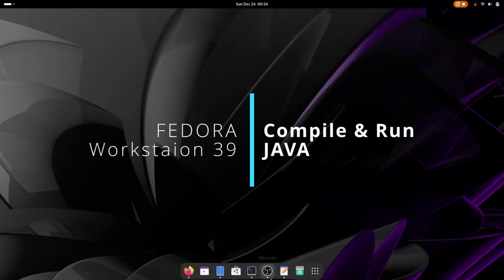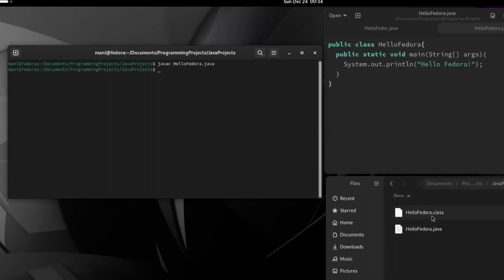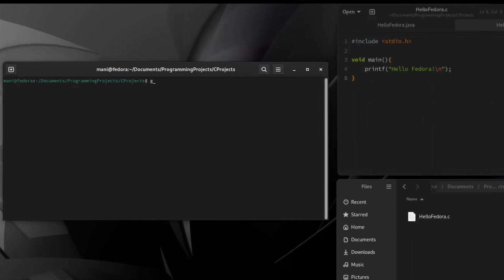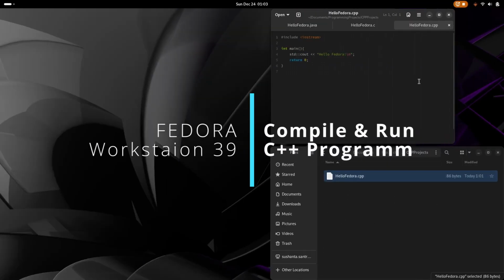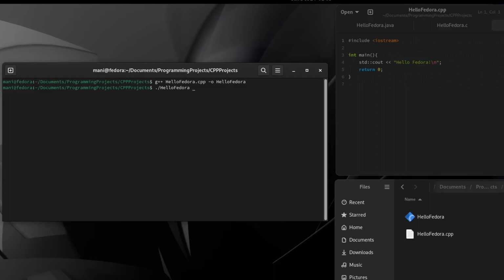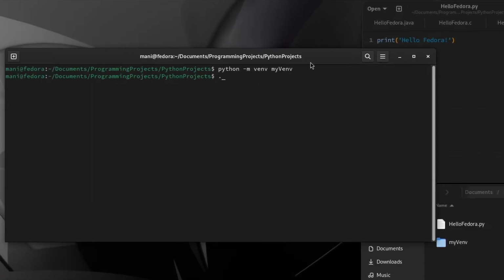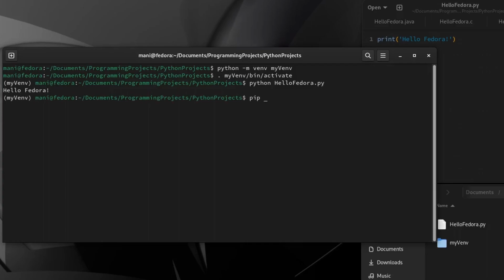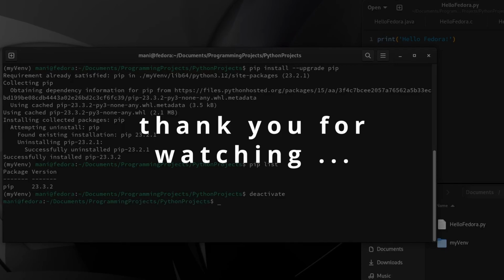Hello Fedora! in C, C++, Java & Python [Fedora 39 LINUX]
In this video I have executed the Hello Fedora program in four different languages, namely C, C++, Java & Python for beginners.